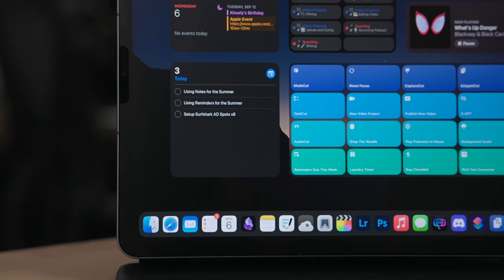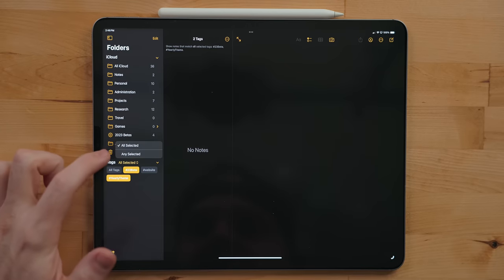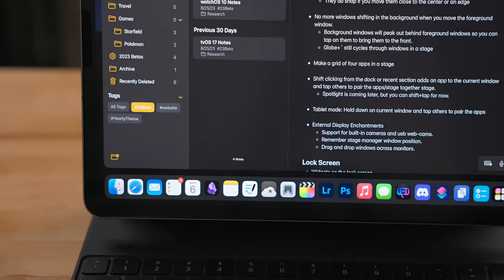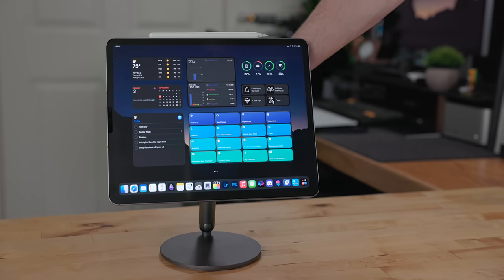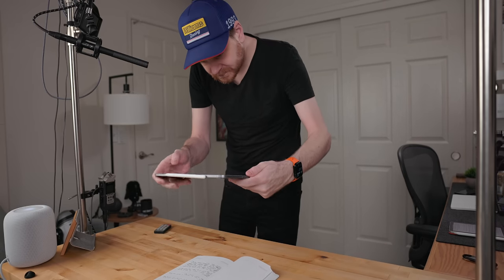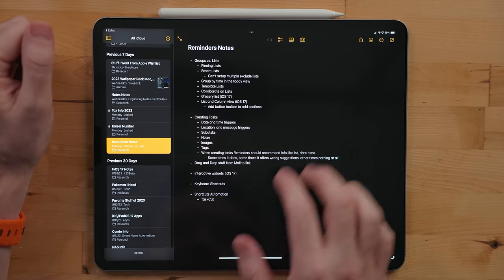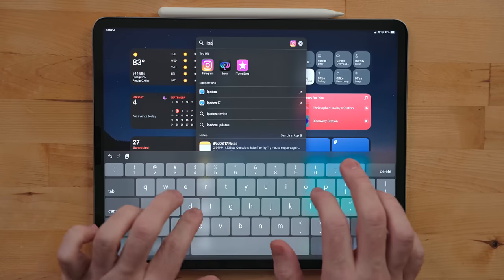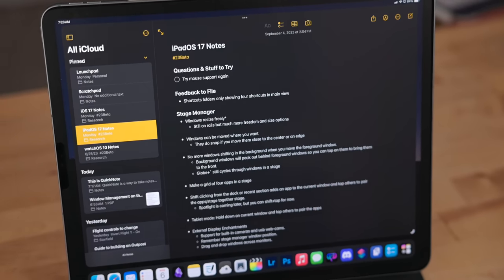How I Use Apple Notes: iPad Productivity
Let's talk about Apple's Notes app and how it works.